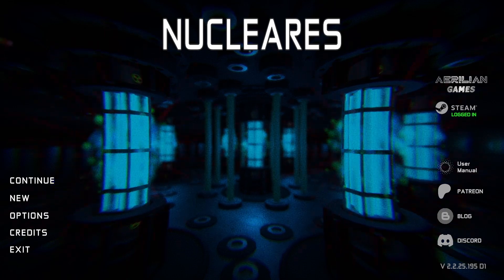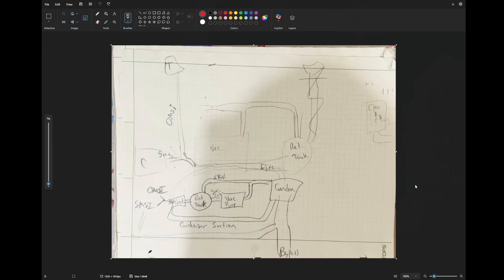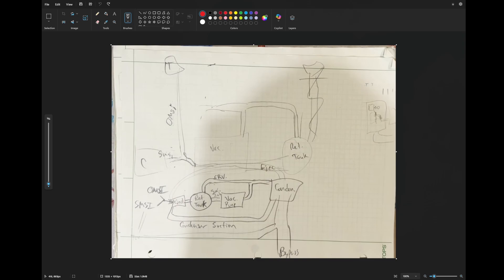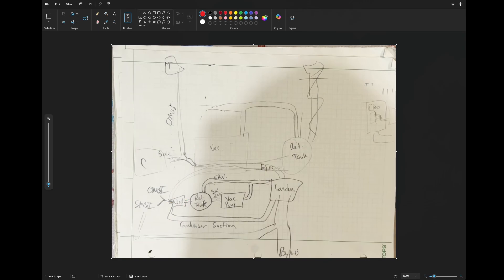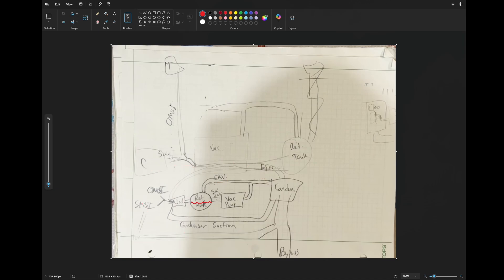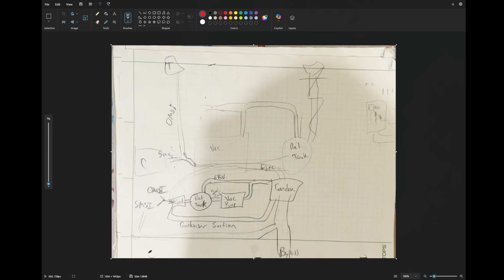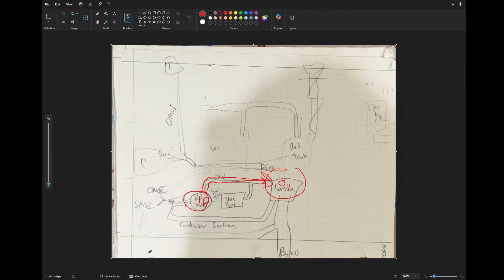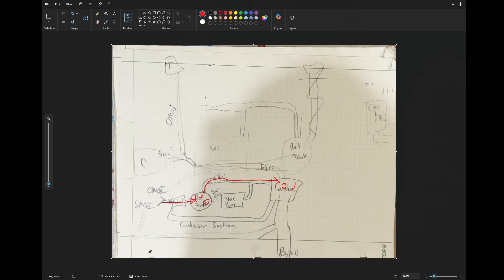Supplemental: New Vacuum & Condenser System - Nucleares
This is an addendum to the New Vacuum & Condenser In-Depth Explanation video where I correct and confirm a few unknowns after hearing back from the developer.

0:00 - Intro
1:51 - Illustration overview
2:49 - Condenser suction pipe contents
3:19 - Ejector while not in use
4:10 - Water in retention tank
6:04 - Vacuum pump type
6:38 - Recap
7:17 - CRV movement
10:01 - Support Leonidas
10:45 - Outro